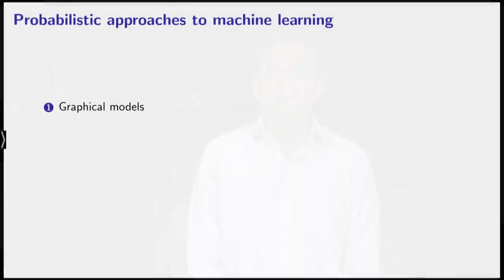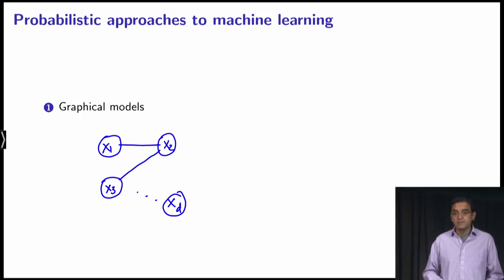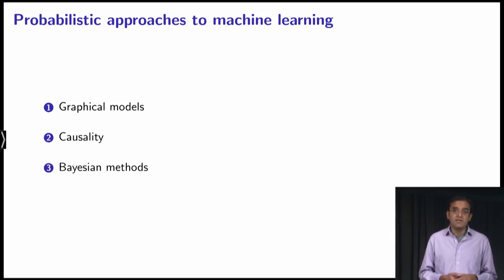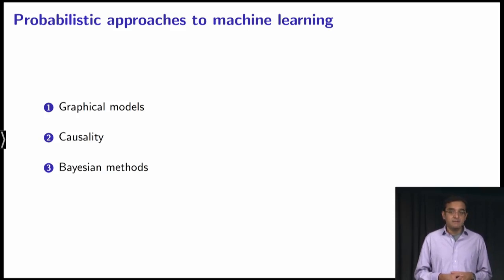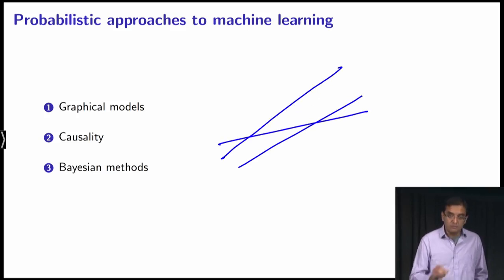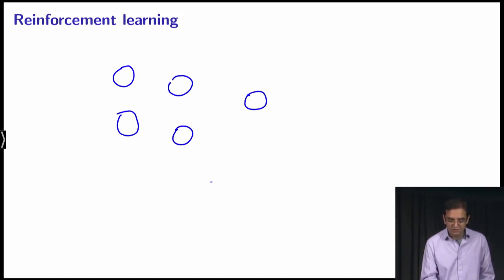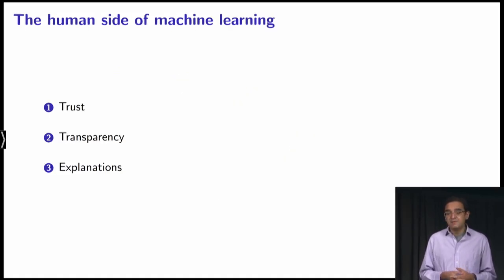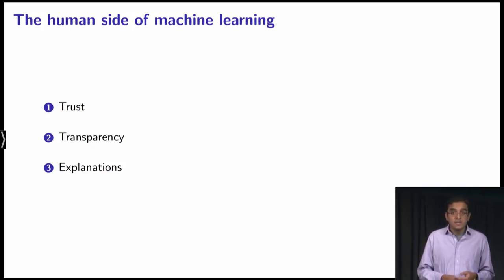Machine Learning - 10.5 What We Skipped